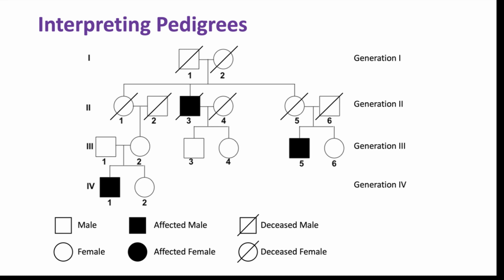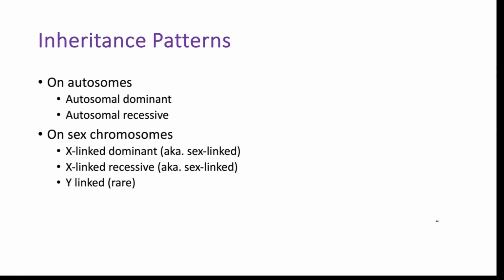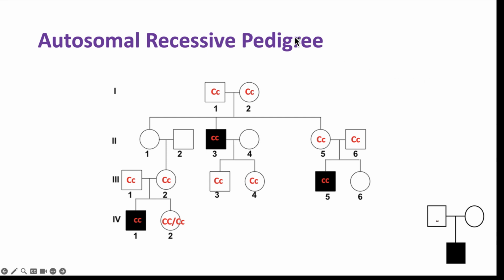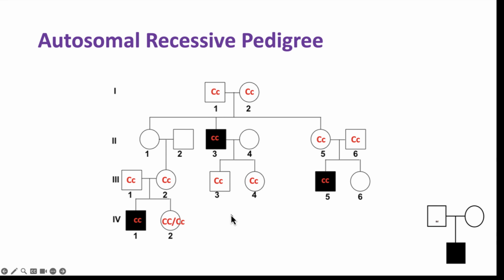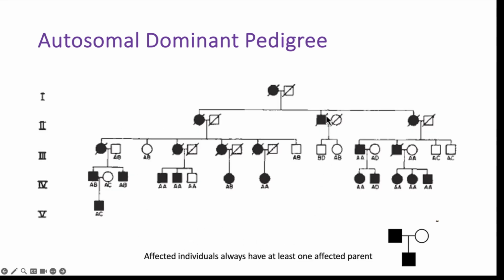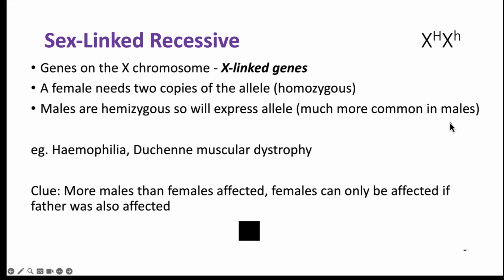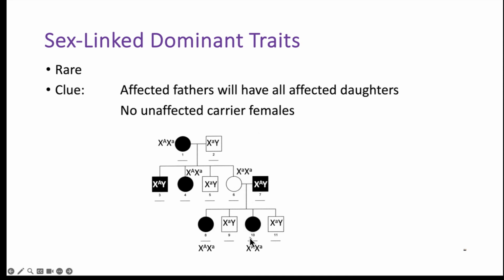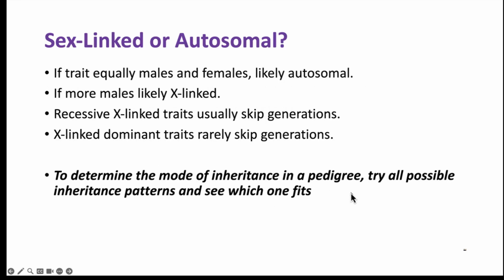Inheritance part 3 - pedigrees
QCAA Biology 2019 Syllabus
Syllabus objectives
Predict frequencies of genotypes and phenotypes using data from probability models (including frequency histograms and Punnett squares) and by taking into consideration patterns of inheritance for the following types of alleles:
autosomal dominant
sex linked